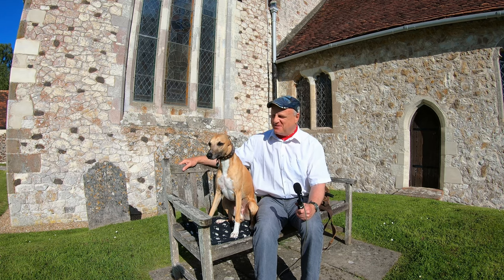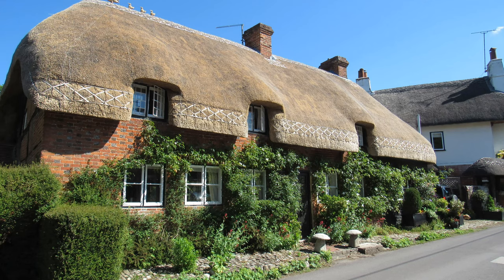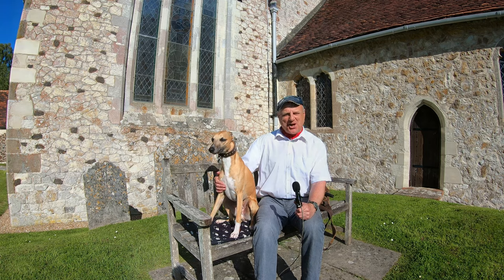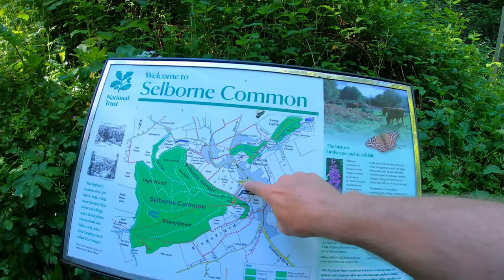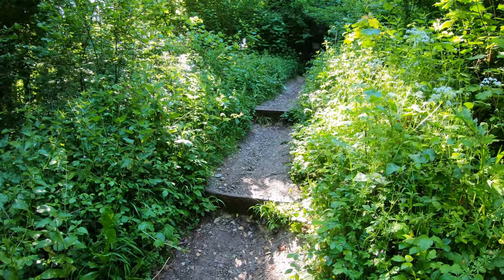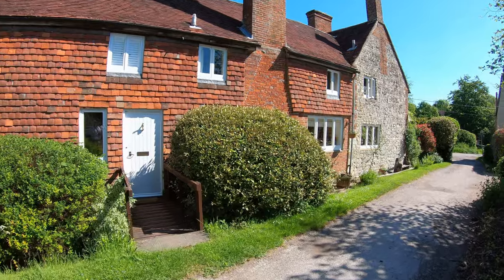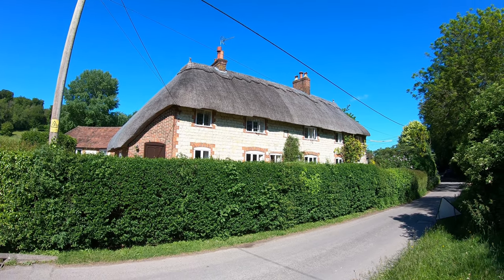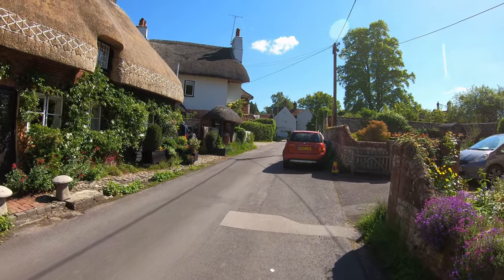WALKS IN HAMPSHIRE at SELBORNE & THE ZIG ZAG PATH (SOUTH DOWNS NATIONAL PARK) [4K]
This is another video in my series “Walks in Hampshire” accompanied by my Whippet (Logan). In this episode, I visit the village of Selborne (4 miles South East of Alton) and explore the surrounding area.

My 4.5 mile “figure of eight” route starts and finishes in the village itself. I park my car at a free car park behind the Selborne Arms Pub in the High street and initially head South to my first destination – the base of the iconic Zig Zag path.

I follow this unusual path (created in 1753) uphill towards Selborne Common and at the top I get to enjoy some quite stunning views across the Hampshire countryside. My route then takes me through a wooded area – Selborne Hanger -and then down hill  again back to the village.

I have a little exploration of the village including a walk along the High street (where I get to see “The Wakes” - home of 18th century naturalist Gilbert White) and a look at the delightful village green & pretty church.

The top loop of the walk takes me North through some magnificent meadows & woods to a series of enchanting lakes near to the site of an old Priory. My return leg takes me back to the village through Dorton Woods.

My journey ends with light refreshments at the Gilbert White Museum Tea Garden in the High street.

The weather was quite glorious for the walk – apologies for the odd bit of “sun glare” in the camera lense as well as the odd mistake with names (corrected by text on the video – well it was a warm day!).

I use a GOPRO HERO 7 Black Action Camera (sometimes with a Gimbal) & a Rode microphone (either a “Shotgun” or  a Rode Wireless Go) together with a Canon Powershot SX530 HS.